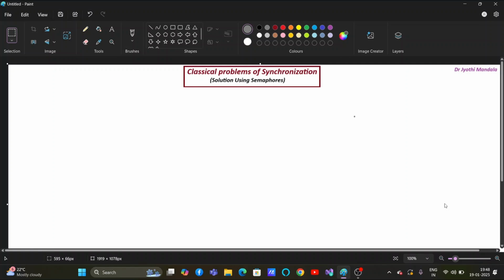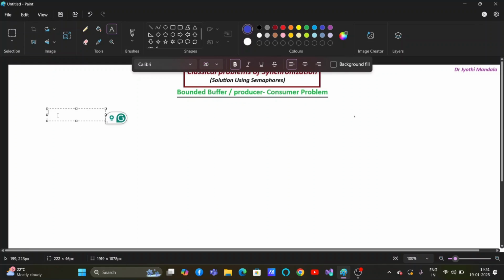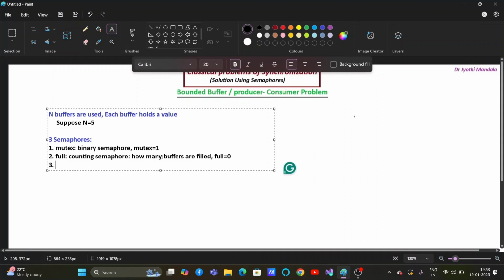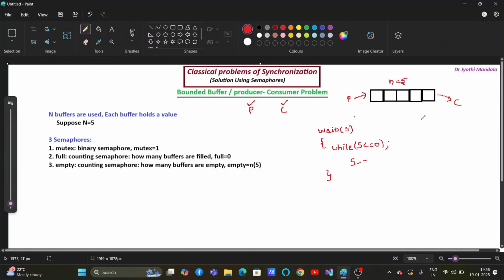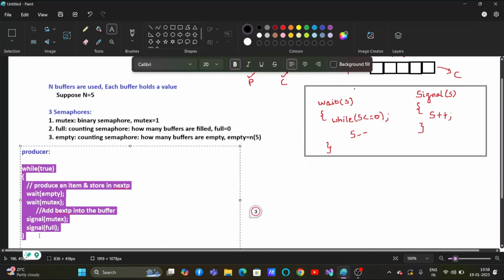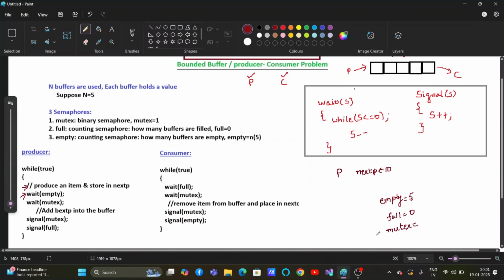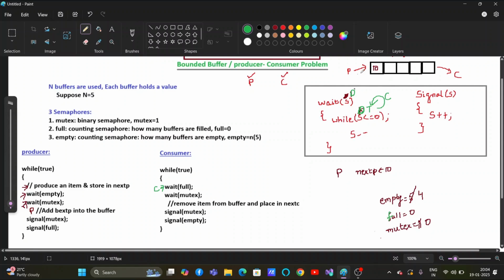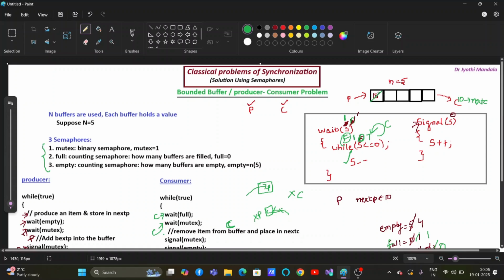Operating Systems: Lecture #27: Producer-Consumer Problem || Classical Problems of Synchronization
Hello Everyone, In this lecture #27 U will learn how to achieve mutual exclusion in producer-consumer (bounded buffer) problem using semaphores